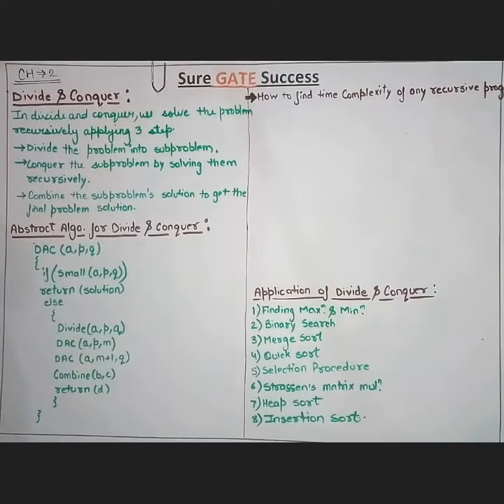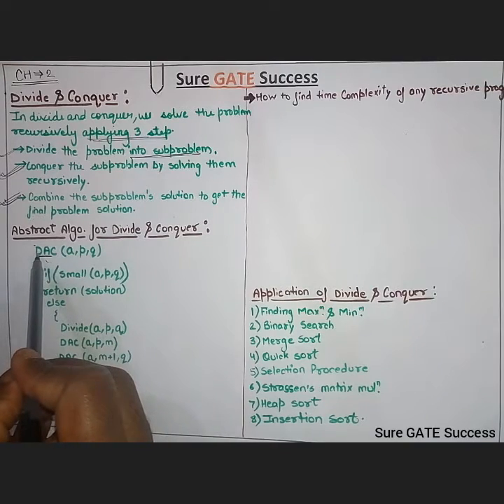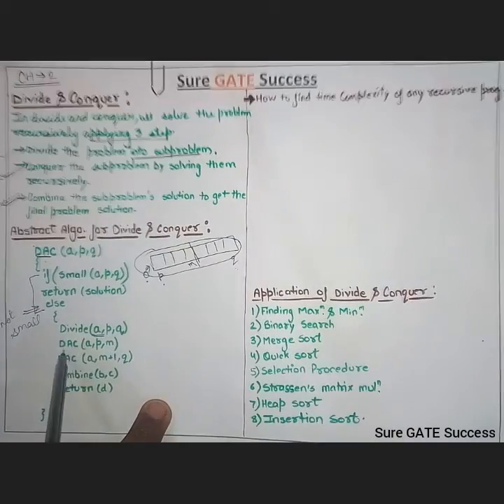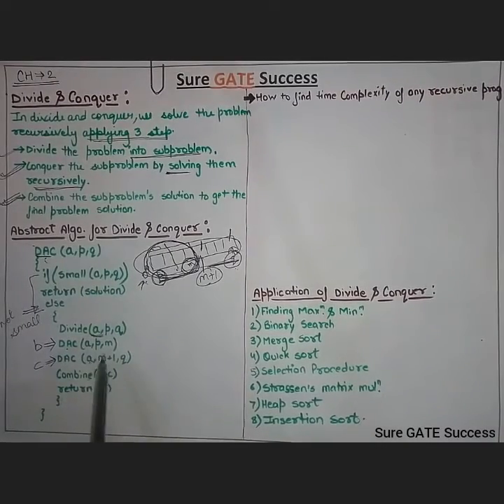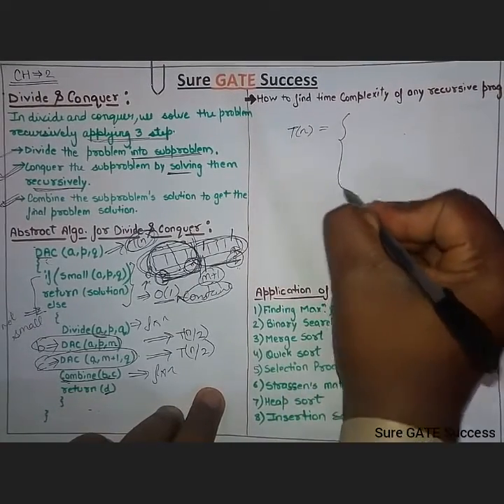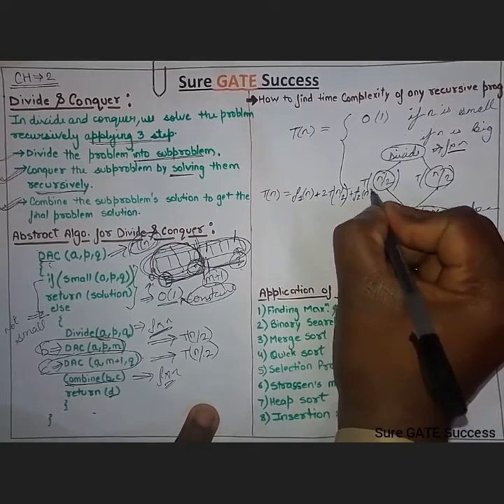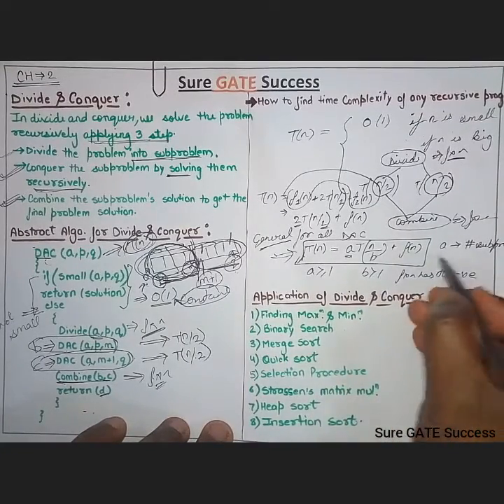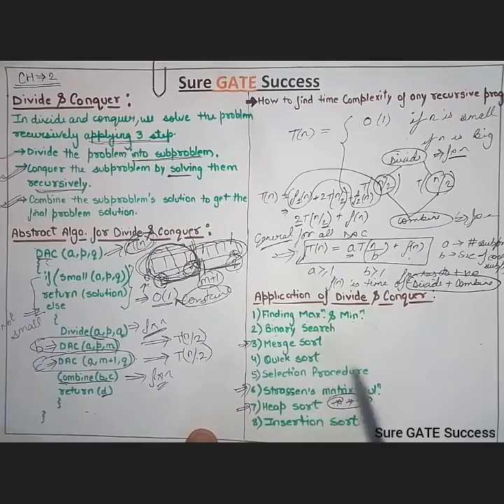12. Introduction to Divide & Conquer | Important Basics | Algorithm for GATE, NET, NIELIT & PSU EXAM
An important topic for gate exam, this video contains the basics of divide and conquer to understand the logic behind the sorting and other applications of divide and conquer.
Here you will understand the following:
1) What is divide and Conquer Approach?
2) Abstract algorithm for divide and Conquer?
3) How to find Time Complexity of its applications and algorithms?
4) What are the applications of Divide and Conquer?